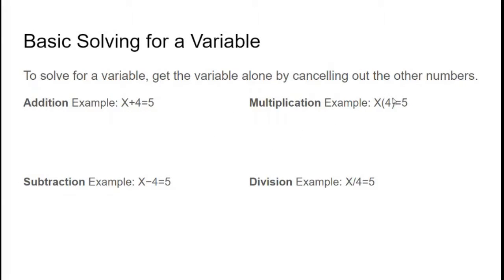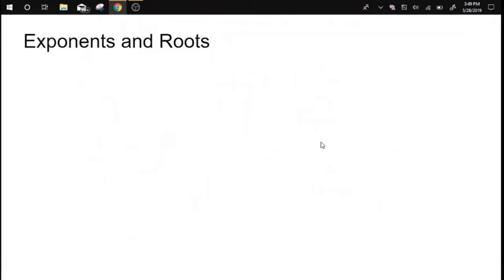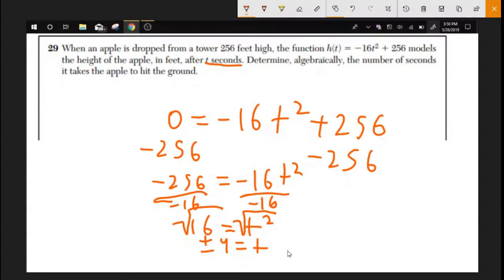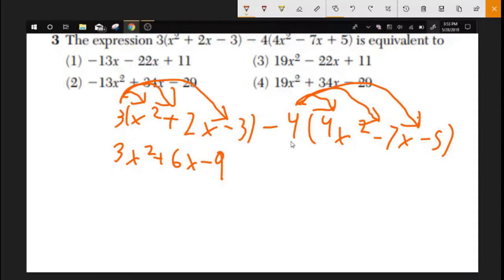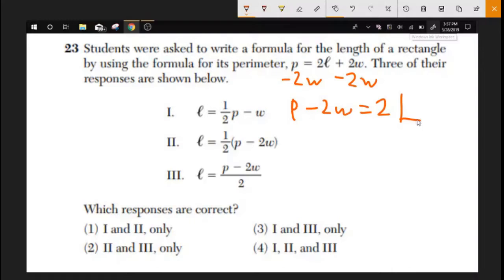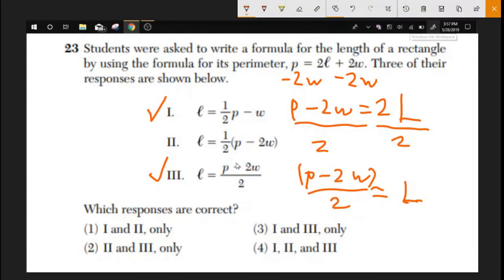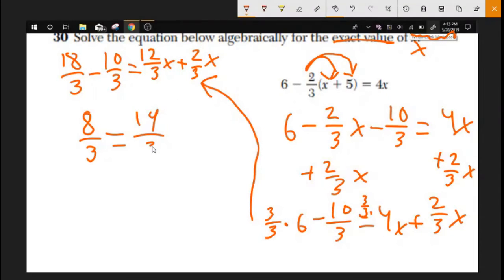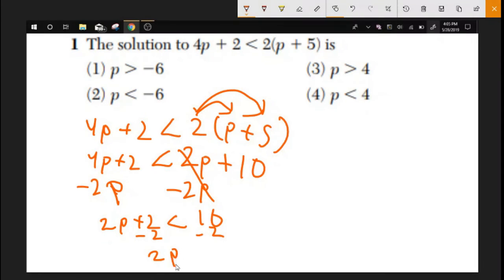Algebra 1 Regents Exam Review with Questions: Basic Solving for Variables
This goes through the basics of solving for a variable. The June 2018 Regents Exam is used in the video to give examples of Algebra 1 exam questions.